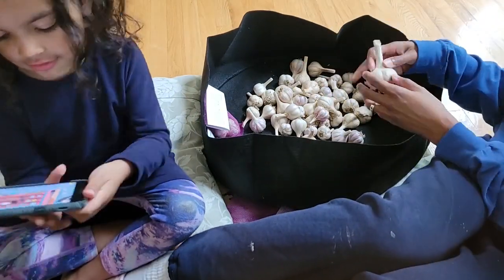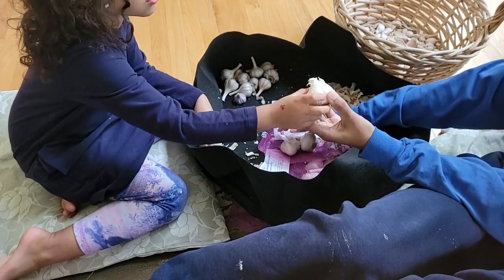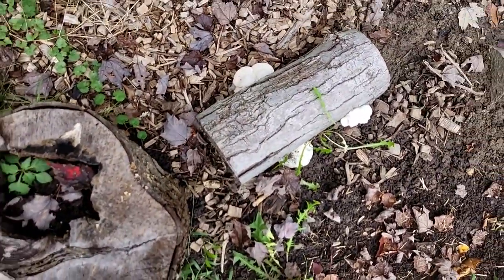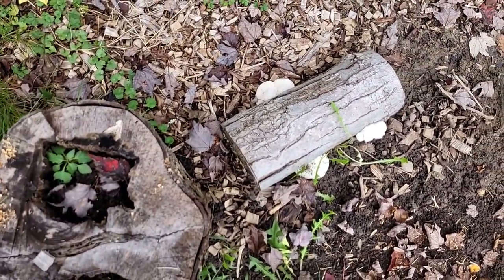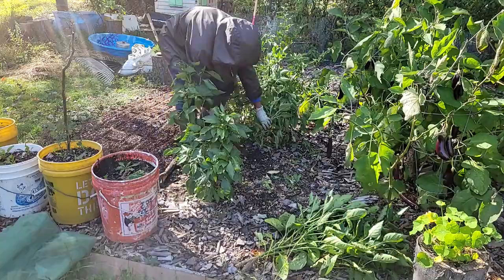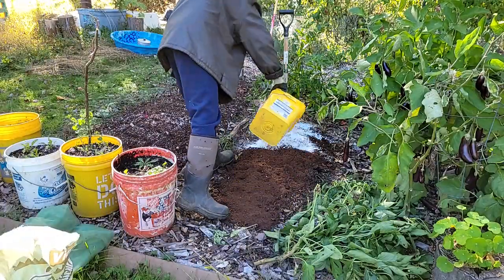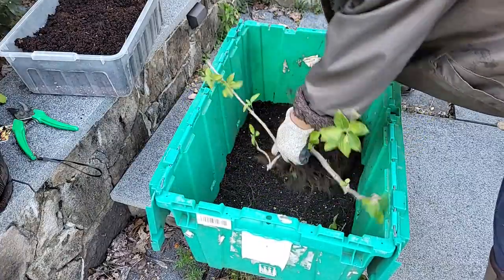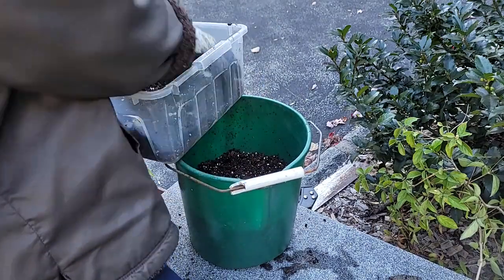Not Planting Garlic Today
Prep always takes longer than I think, and the peppers end up taking priority today.